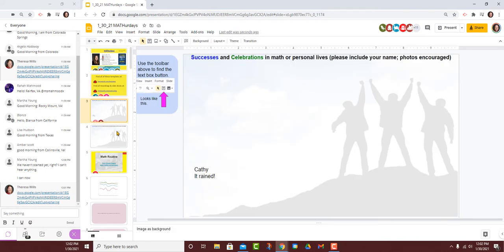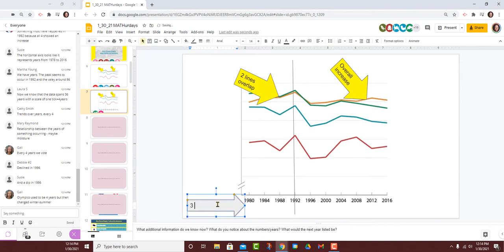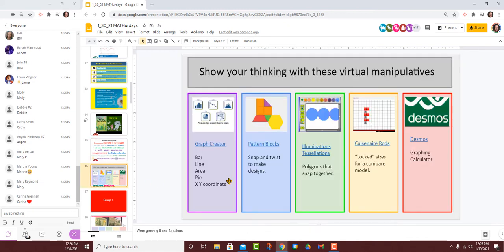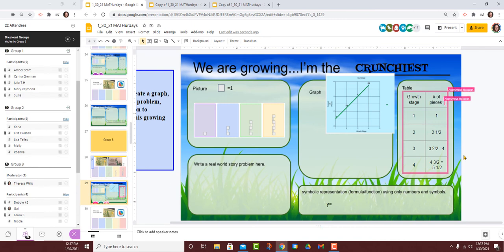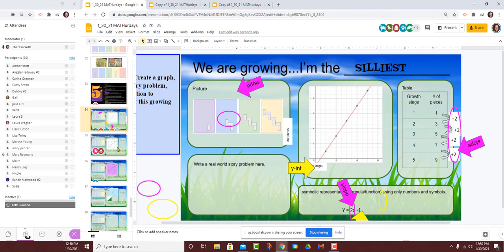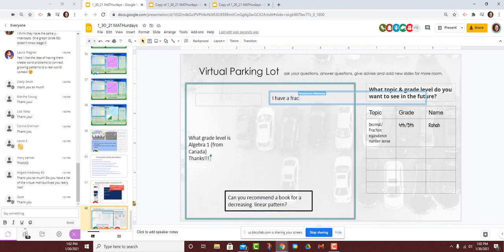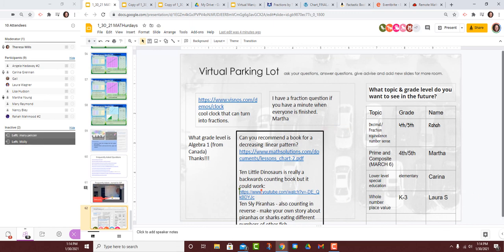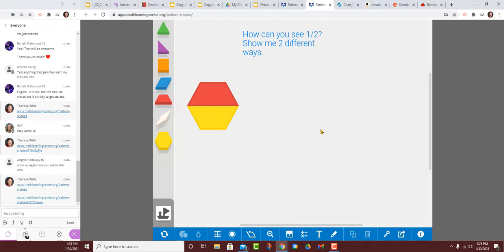MATHurdays full recording 1 30 21